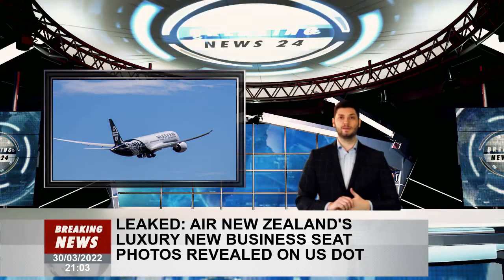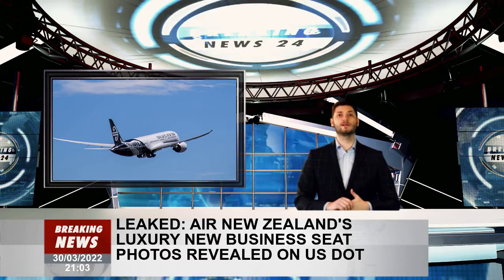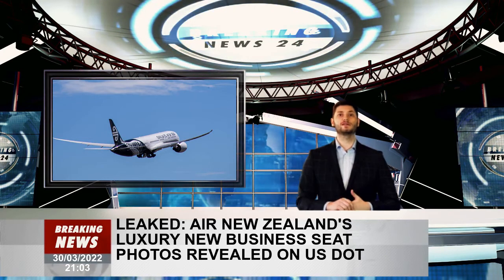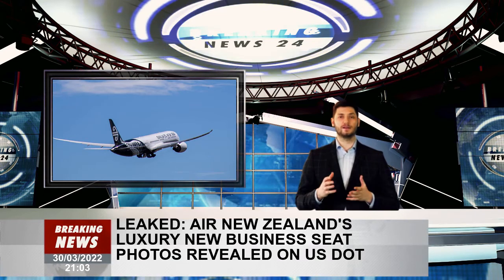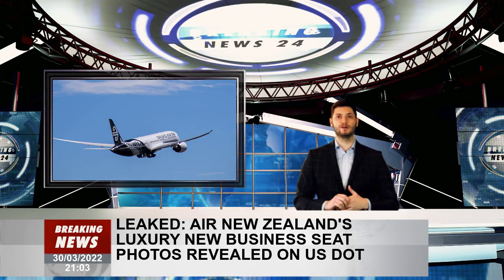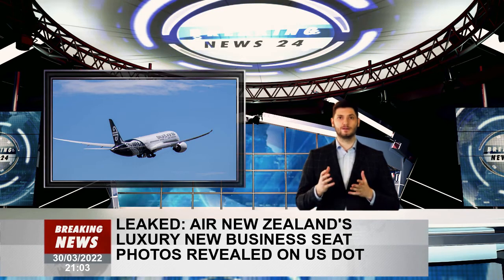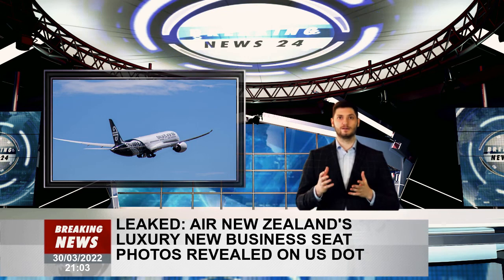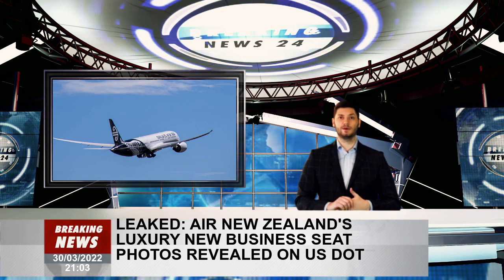Leaked: Photos of Air New Zealand's new luxury business seats have surfaced on US DoT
Herringbone reclining seats are gone, airline confirms leaked images
Air New Zealand chief executive Dame Therese Walsh and Tourism Minister Stuart Nash joined chief executive Greg Foran to announce the airline will return to New York later this year. Video/New Zealand Herald

Passengers were given a glimpse of Air New Zealand's long-awaited business class overhaul after photos emerged from the US Department of Transportation.

The first glimpse of the sleeper pod first surfaced through documents from the airline's U.S. attorney and was featured on the PaxEx.Aero blog.

Gone are the herringbone reclining seats, replaced by a more traditional arrangement: forward-facing 1-2-1 recliner seats. This is the first glimpse of passengers in business first class on the 787-9 Dreamliner. A program closely guarded by airlines.

Side view of Air New Zealand's new Business Premier Deluxe Suite. Photo/US Department of Transportation

"Air New Zealand will configure its business class cabin to accommodate these new seats and requires a decision no later than April 29, 2022 for certification and installation to proceed," Pillsbury's public filing Winthrop Shaw Pittman said.

Images and details, inadvertently leaked by the Ministry of Transport, show the product is no different from the flat-bed business sleeper cabins that airlines such as Qatar Airways have recently installed on their Dreamliner fleets.

Sidewall demo of Air New Zealand's Business Premium product. Photo/US Department of Transportation

A proposed 787 seating map is also included, revealing more about the design of the seating layout. Interestingly, the split "herringbone" structure that has been on the plane since 2014 has returned to the fuselage at a more modest 24-degree angle for a more forward-looking profile.

Further details show the seat is 20.5 inches (52 cm) wide, extends to 80.25 inches (204 cm) flatbed, and has a seat pitch of 45 inches (114.5 cm).

Leaked layout of passengers in Air New Zealand's proposed 787-9 configuration. Photo/US Department of Transportation

However, the 1-2-1 configuration and privacy screens mean it could be a more luxurious (pronounced "expensive") option with fewer seats per flight. Apparently there are only four "Commercial Prime Minister L"